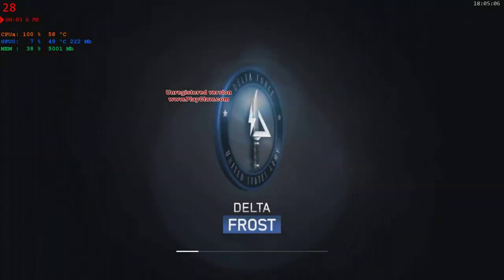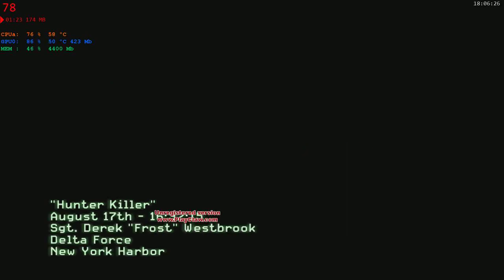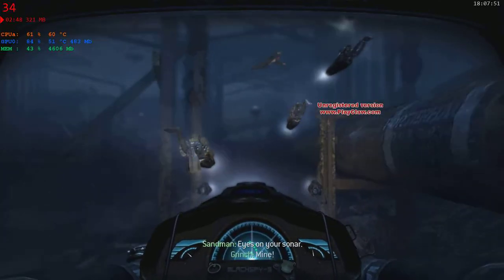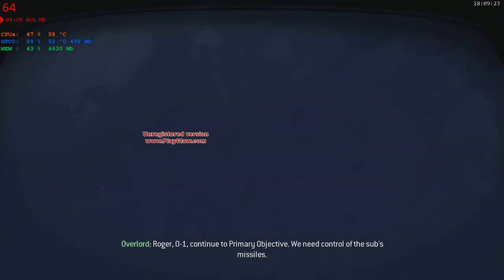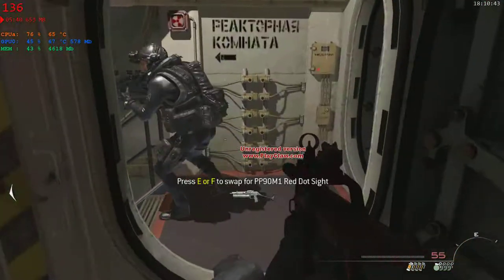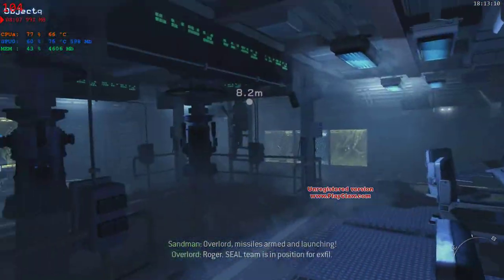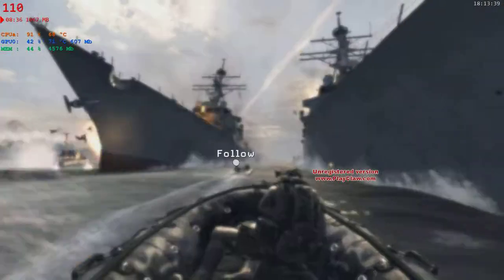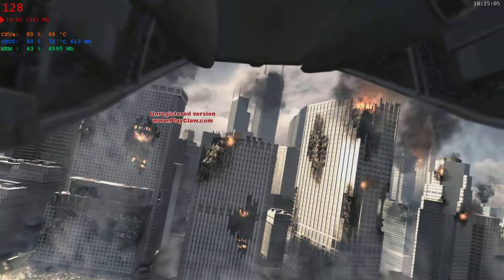Hunter Killer MW3 Walkthrough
The Delta Force must take over a Russian sub and use its missiles against them.